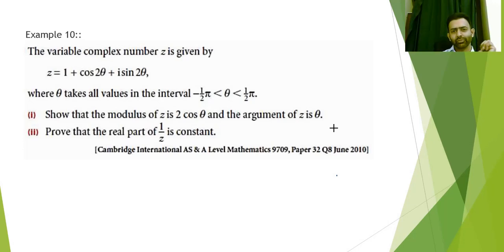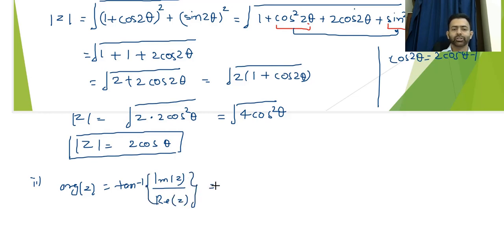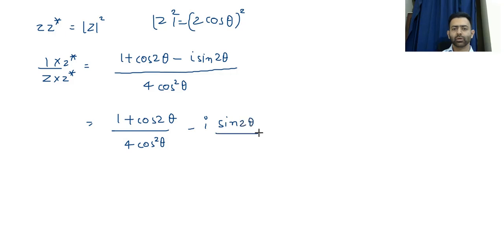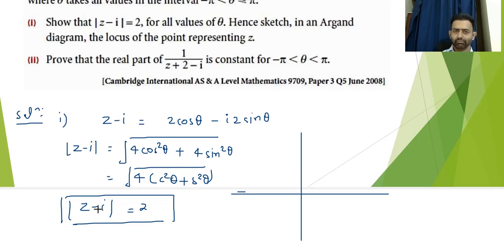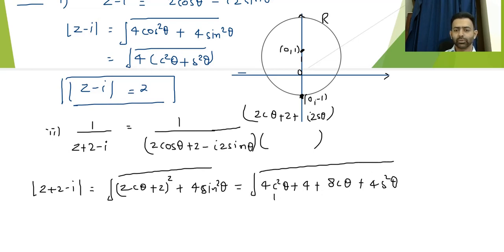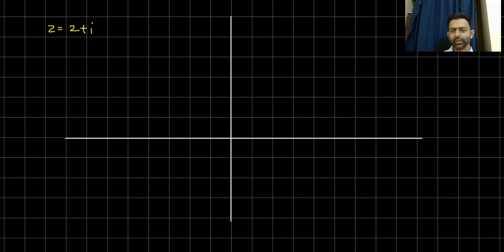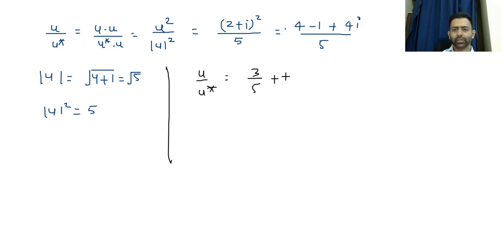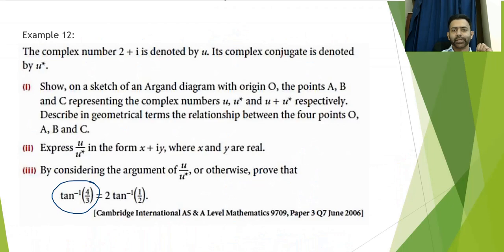6 COMPLEX NUMBERS Set of points in an Argand Plane examples 2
COMPLEX NUMBERS Set of points in an Argand Plane - examples 2/CIE A Level/Pure Math 2&3/9709/32